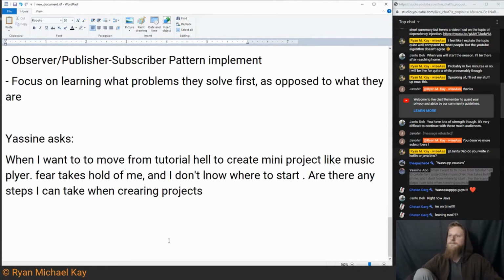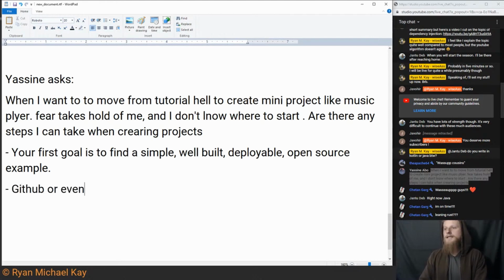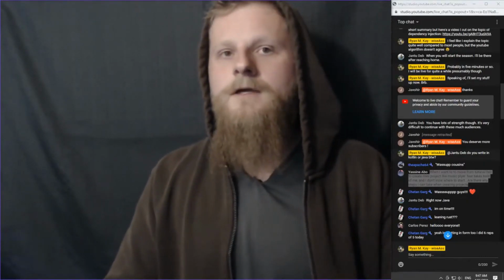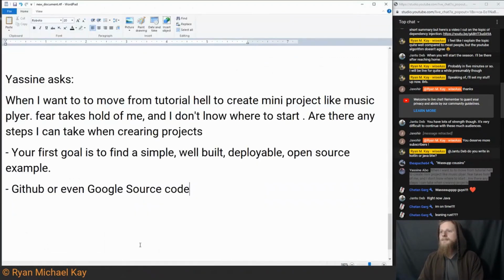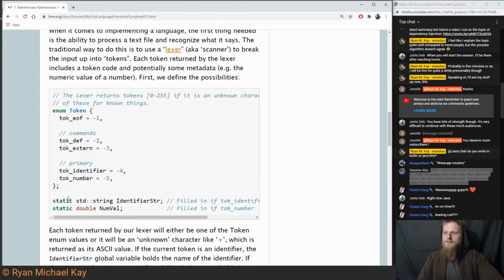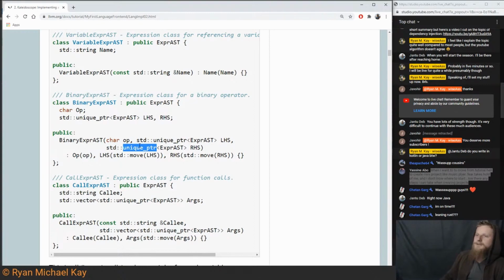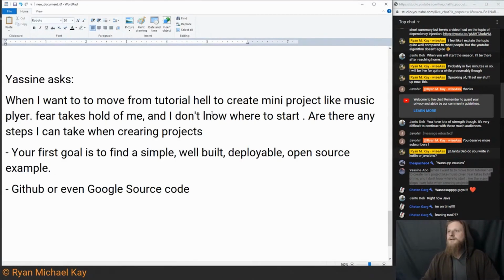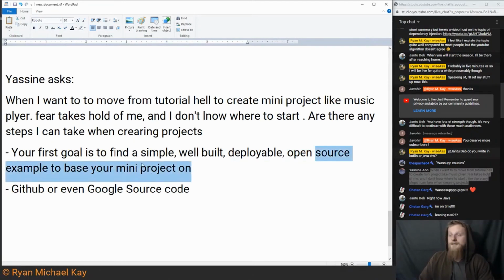How To Learn From Source Code | Get Out Of Tutorial Hell By Learning From Open Source Projects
As per request by cousin Gabor Varadi (@Zhuinden), here's a livestream highlight of me explaining how I learn by building my own projects guided by open source projects from good developers.

If you can learn how to code well from the code itself (which takes a lot of practice and effort), then you can rely much less of tutorials and teachers. Those things are nice but sometimes the tutorials and teachers either suck or don't exist in the topics you are learning.

I do these livestreams almost every Sunday; come hang out some time.